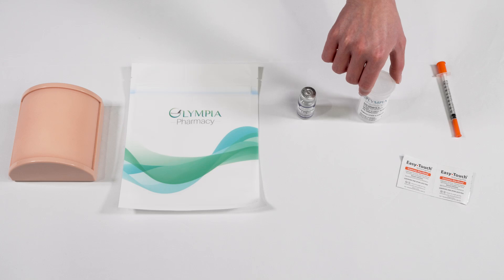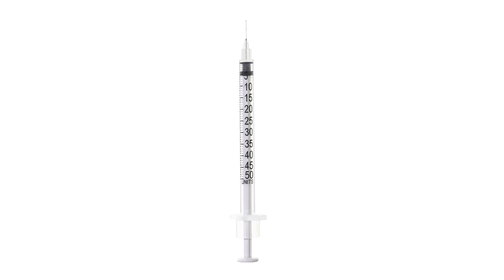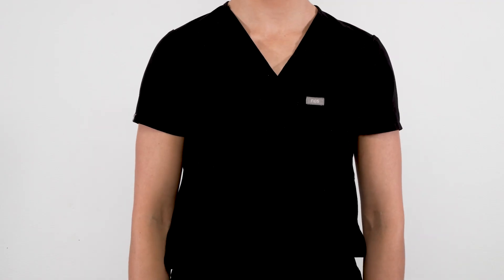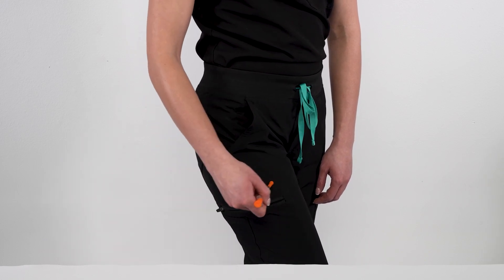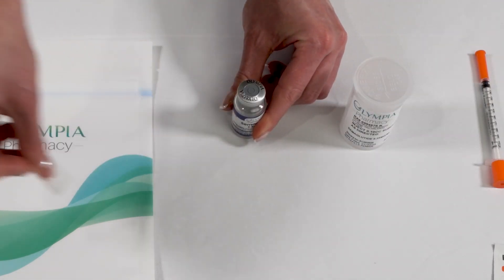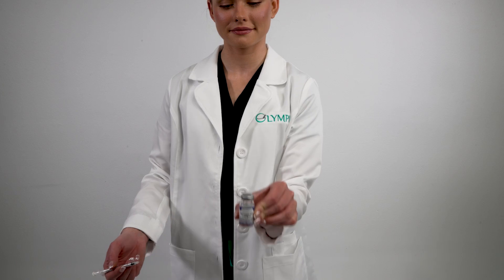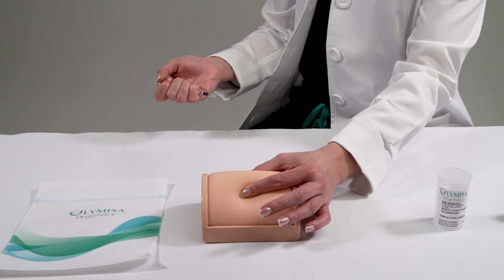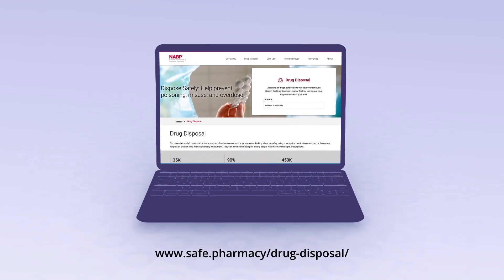How to Inject a Subcutaneous (Sub-Q) Shot | Injection Tutorial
In this tutorial, Dr. Kate Campbell, PharmD, provides guidance on how to self-administer a subcutaneous shot.

For tips and tricks on safely disposing of used needles, please

00:00 Intro
00:28 Supplies
00:40 Reading the Vial Label
01:00 Needle Recommendation
01:09 How to Read the Syringe
01:45 Where You Can Inject
02:29 Removing the Cap
03:03 Administering the Injection
04:38 Proper Disposal of Needle
04:59 Outro